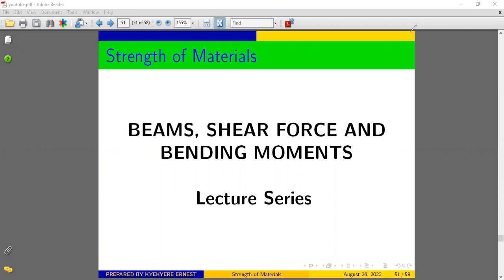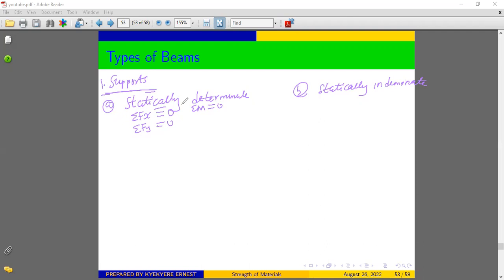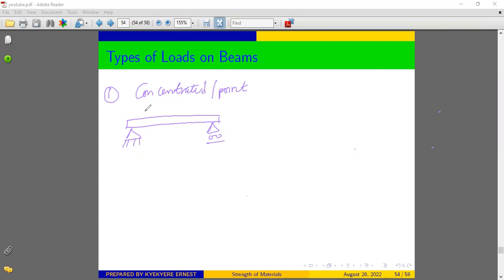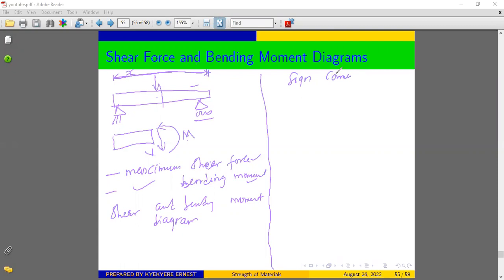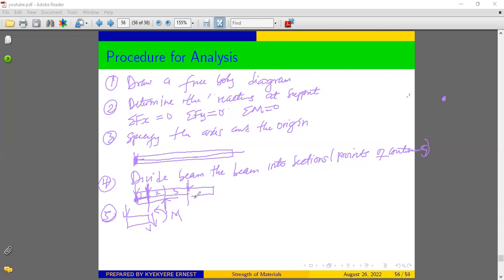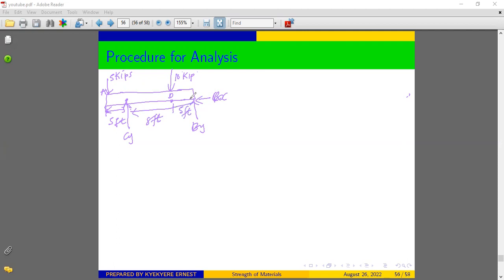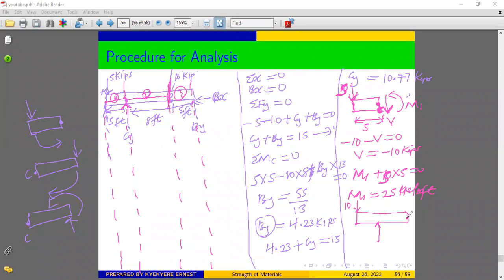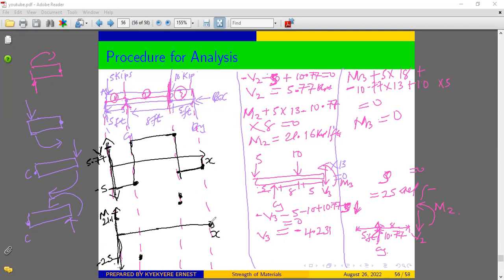Strength of Materials: Beam, shear force and bending Moment diagram Lecture Series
This video gives a step by step tutorials on how to solve problems in engineering Mechanics: Beam, shear force and bending Moment diagram Lecture Series